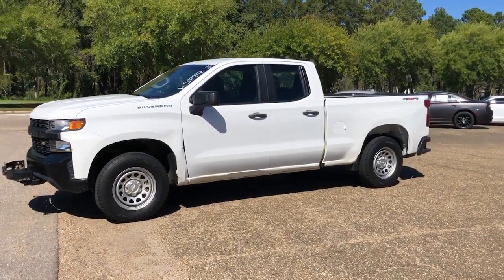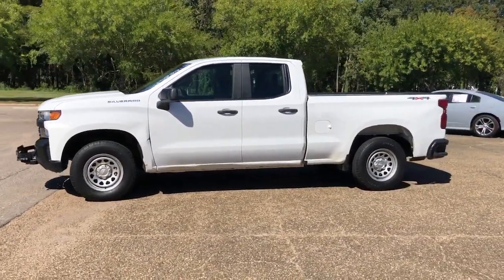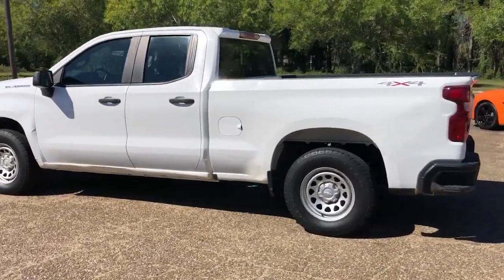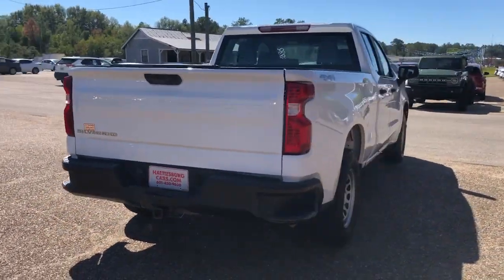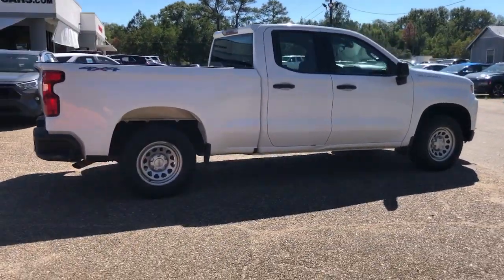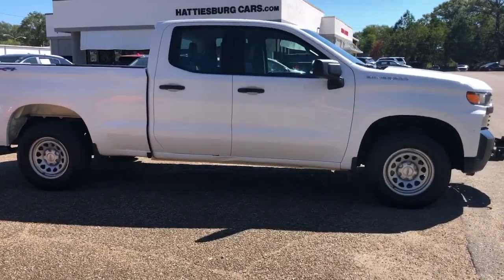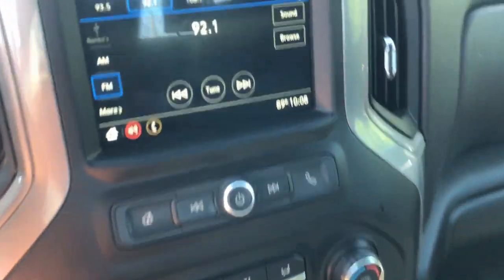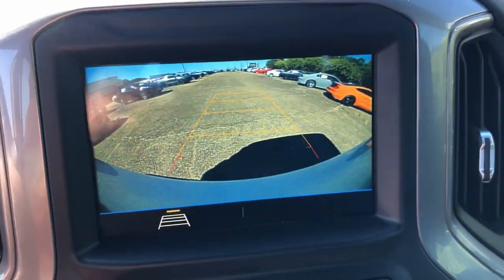2019 Chevrolet Silverado_1500 Work Truck MS Hattiesburg, Lumberton, Sumrall, Ellisville, Wiggin...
Pre-Owned 2019 Chevrolet Silverado_1500 Work Truck available at Hattiesburg Cars located in 1620 West Pine Street, Hattiesburg, MS, 39401. Servicing the Hattiesburg, Lumberton, Sumrall, Ellisville, Wiggins area.

Here is a wonderful   2019  Chevrolet Silverado_1500.  The Silverado 15 Hundred is the full-size pickup that  blends a spacious, quiet cabin, technology that keeps you connected, smooth handling, and the toughness you need for all your projects. The following are some of this vehicles highlighted options: Keyless Entry, Back-Up Camera, 8 Cylinder Engine, Four Wheel Drive, Heated Mirrors, Bluetooth® Connection, Stability Control, Tow Hooks, Traction Control, Pass-Through Rear Seat. Feel prepared for the challenge in the Silverado 15 hundred. Get behind the wheel for a test drive.